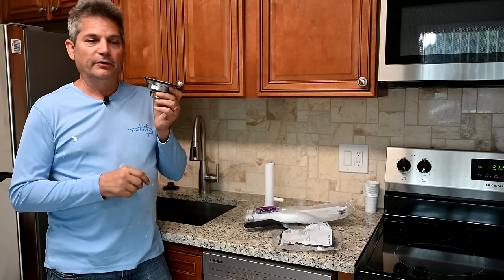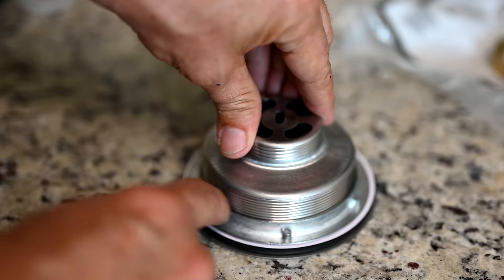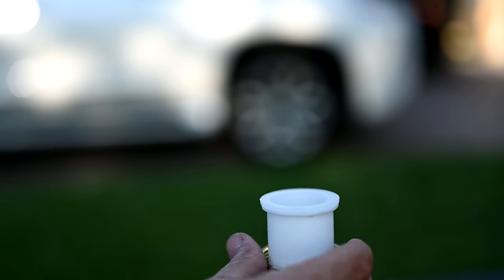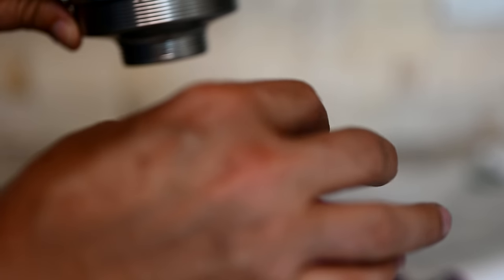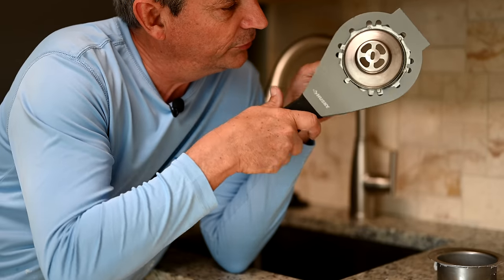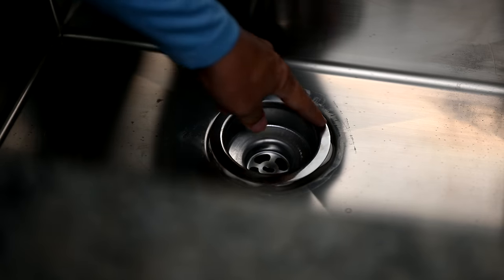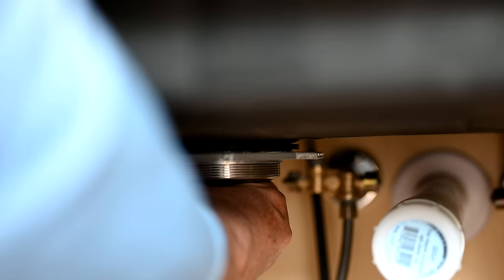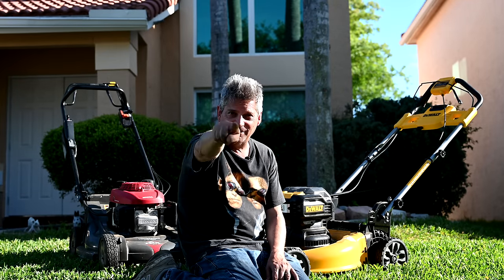How To Install Kitchen Sink Drain Strainer, Stop Leaks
This video teaches you How To Install Kitchen Sink Drain Strainer properly avoiding the most common DIY mistakes. Is your kitchen sink drain leaking water underneath and you need to install a new sink drain strainer? No need to call the plumber, in this DIY plumbing tips video we show you how to install kitchen sink drains and fix a kitchen sink drain leak and you'll do it yourself. We'll show you how to take apart the whole kitchen sink drain assembly with the drain strainer and repair the leak DIY once and for all.

⏱ Table of Contents how to install kitchen sink drain (Click on timestamps to jump to a chapter
0:00 Introduction to kitchen sink drain installation
0:19 Anatomy of kitchen sink drain assembly
1:01 Importance of kitchen sink drain friction ring
1:22 Common Mistake: Forgetting to install drain friction ring
2:12 Kitchen sink drain parts in a typical sink strainer kit
2:57 Typical kitchen sink drain installation onto drain pipe
3:37 Typical kitchen sink drain installation with dishwasher down spout
5:31 How to remove your old kitchen sink drain and plumbing pipes
5:47 Details on Universal Sink Drain Wrench
7:38 How to apply plumbers putty to kitchen sink drain basket
9:15 Assembly & installation kitchen sink drain pipes under sink
11:48 Installing pipe extension tube to drain downspout if needed

The kitchen sink drain assembly consists of the removable sink basket and the kitchen sink strainer, which is the bottom part of the drain assembly, with the flange on it. If you want to know how to remove kitchen sink drain flanges, just watch this video.

Kitchen sink drain tools/pipes in this plumbing tips video:
🛒 Superior Tool 3-Way Sink Drain Wrench
🛒 Superior Tool Universal Sink Drain Wrench
🛒 Keeney Sink Strainer with Post Basket
🛒 9 oz. Stain-Free Plumber's Putty (2-Pack)
🛒 Everbilt 1-1/2 in. x 12 in. Slip-Joint Tailpiece Extension Tube

How to fix a leaky sink

To fix a leak under your kitchen sink, you need to put a pan down under the p-trap plumbing to catch the water that will gush out when you open up the p-trap nuts. Then you remove the long drain pipe from the bottom of the kitchen sink drain by unscrewing the retaining nut.

Leak under kitchen sink

Is your kitchen sink leaking under the rubber gasket? Then you can repair the leaky sink by using a universal drain basket wrench to remove the large round drain nut, then you pull the gasket and the cardboard friction washer, and push up the kitchen sink drain assembly from below, and it will pop up through the top side of the kitchen sink. Now you have no more leak under kitchen sink, and that is how to remove kitchen sink drain flanges.

Next you install the new kitchen sink drain flange, and go underneath to install the rubber gasket, then the cardboard washer, and finally the drain basket nut. Be sure to use one of the wrenches we link to below to tighten the kitchen sink drain basket nut.

Replacing drain pipes under the kitchen sink and check for leaks at the P-trap, and where the strainer drain meets the bottom of the sink, and make sure there is no water leak at the rubber gasket.
Then install all the kitchen sink drain plumbing, including the P-trap.

Now you know how to fix a leaky sink

And that folks is how you fix a leaky sink. So now you can be a hero to any of your friends with a leaky sink, after you see this plumbing tips video. That is how you fix a kitchen sink drain leaking water.